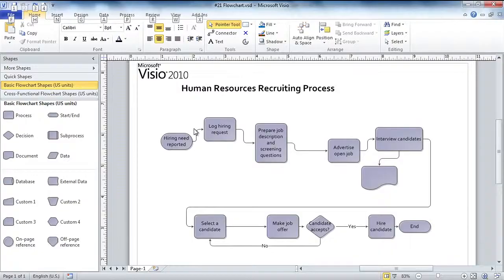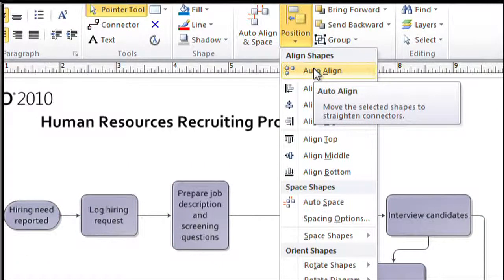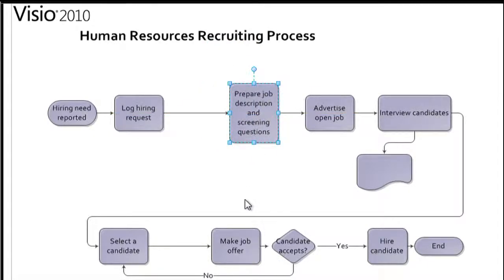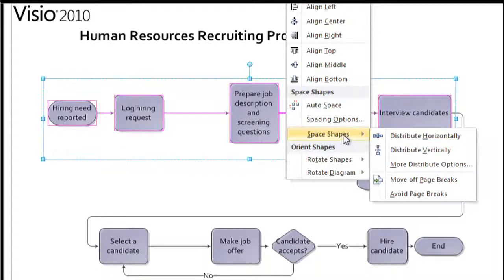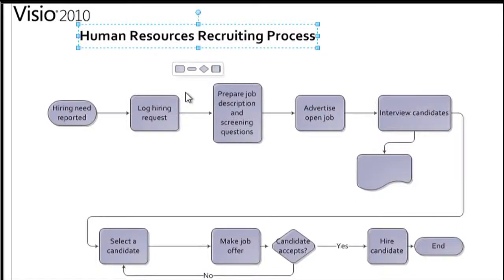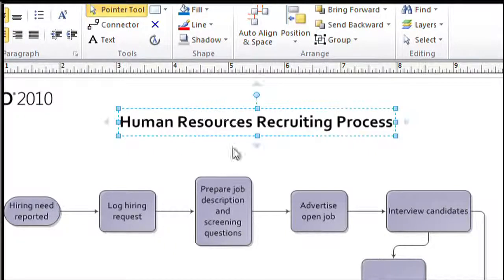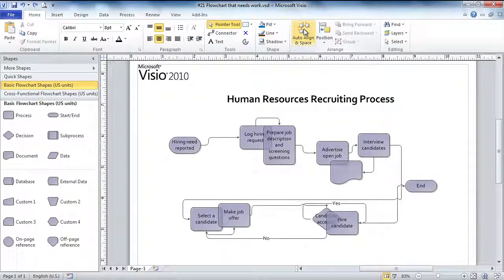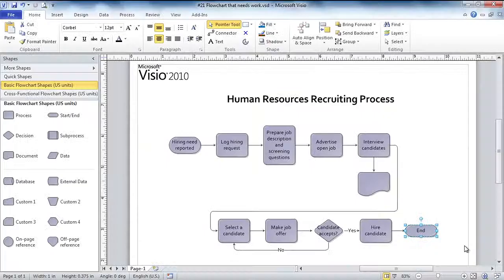Getting Started with Visio 04 - Align and Distribute Shapes full HD